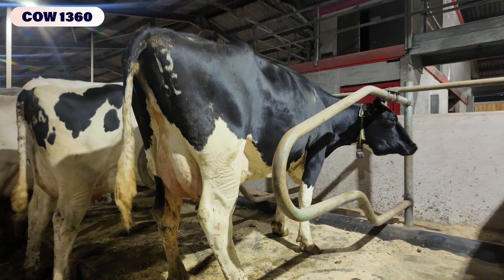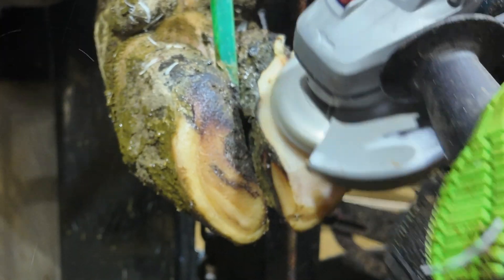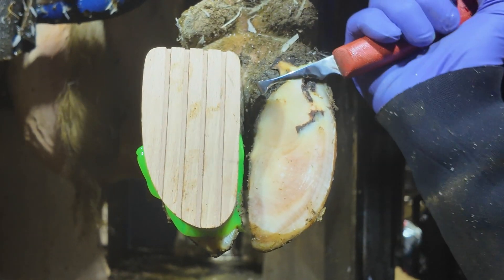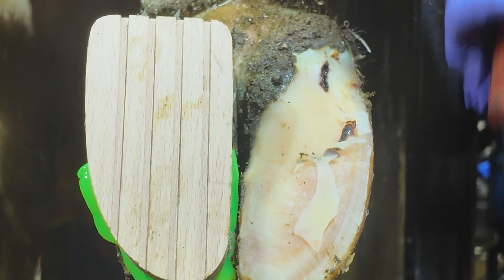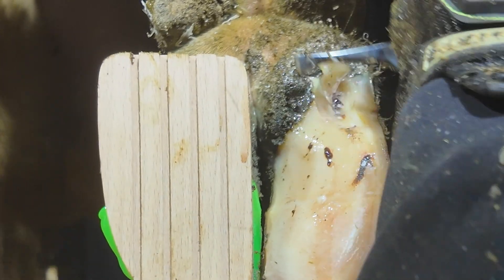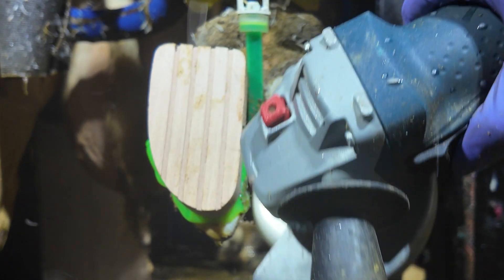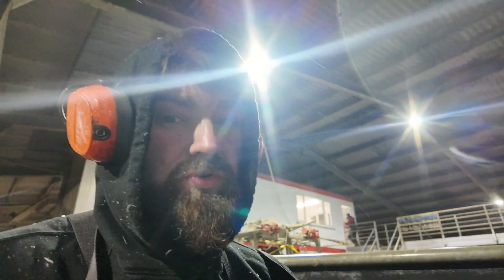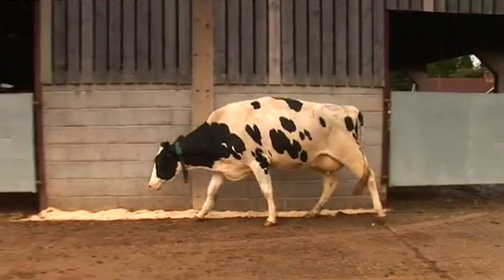How to spot and prevent LAMENESS in dairy cows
Discover and learn the professional hoof care process with cow 1360: This week's hoof trimming video features a cow showing early signs of a hoof infection. Thanks to mobility scoring, we were able to catch it before it progressed into something much worse. Discover insights into lameness in cattle hooves and the preventative measures we use to ensure healthy and happy cows.

My Story: Join me on my journey as a professional hoof trimmer on my farm in Cornwall, UK. I travel from farm to farm, trimming and treating cow hooves. Regular hoof trimming is crucial for keeping these animals mobile and healthy, preventing lameness and other hoof issues that can affect their well-being. Healthy hooves mean happy, stress-free cows. My mission is to ensure every cow I treat receives the best care and comfort possible.